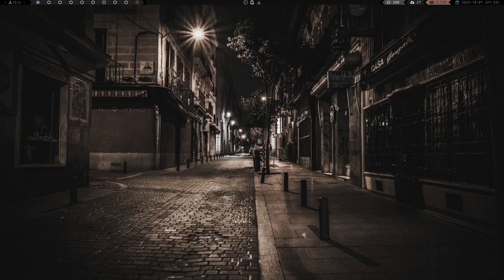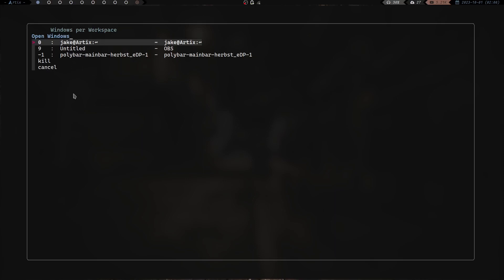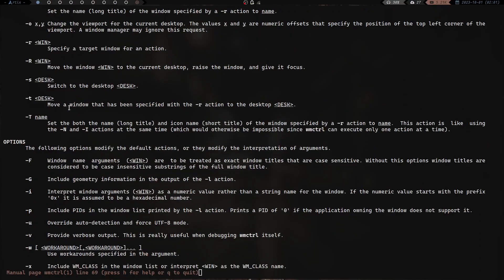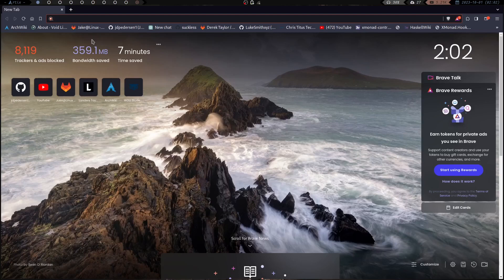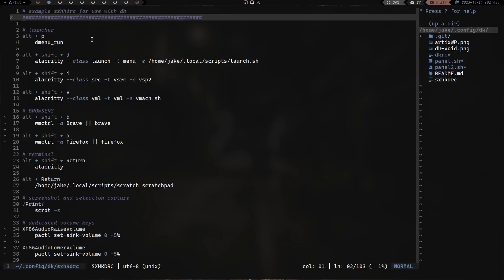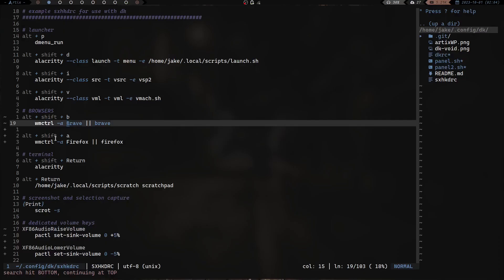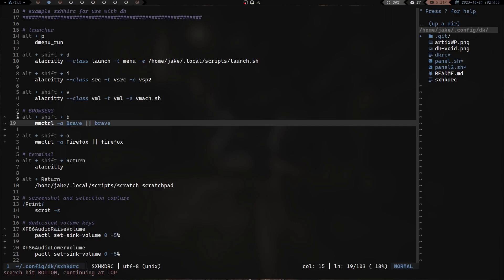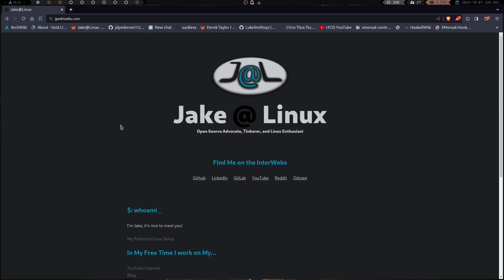Top tool to help with window management on Linux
Today I will cover one function of a great tool to use with your window manager on Linux.